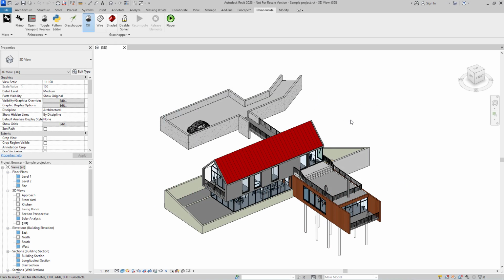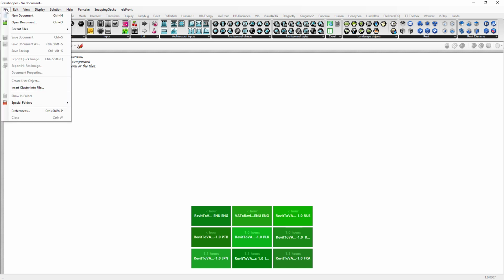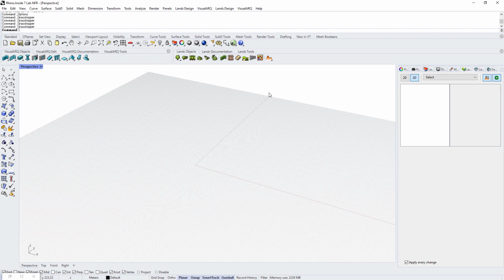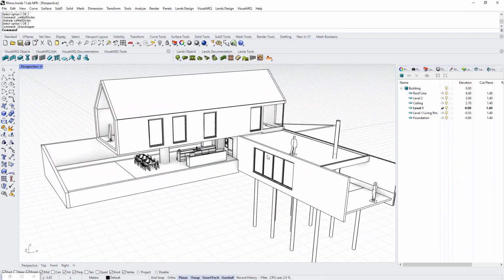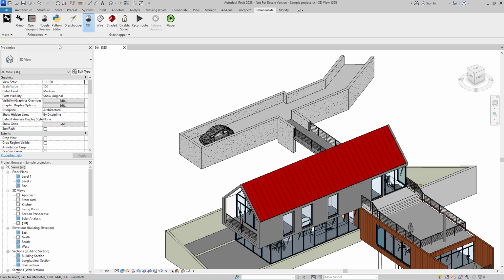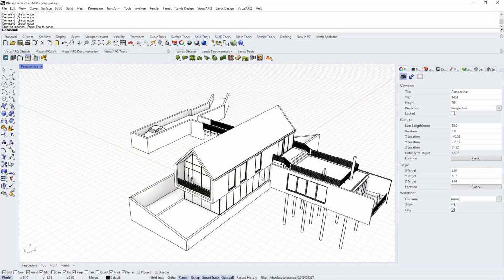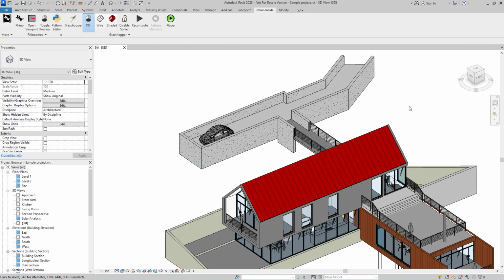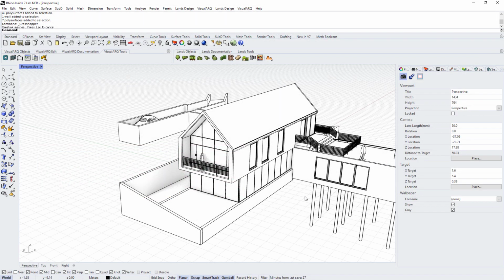From Revit to VisualARQ for Rhino in a few clicks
The Rhino.inside.Revit technology allows you to run Rhino and VisualARQ inside Revit. Using Grasshopper as a bridge, the Rhino geometry and VisualARQ objects can travel back and forth from Rhino to Revit.

You can download the Grasshopper file showed in the video